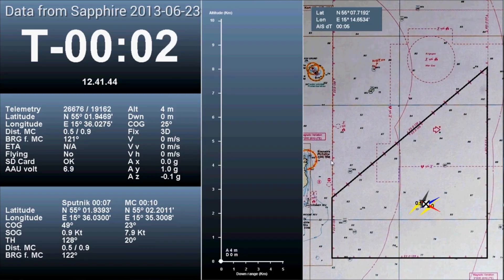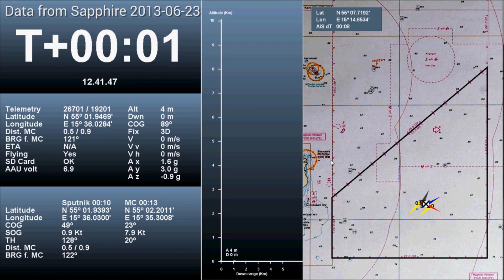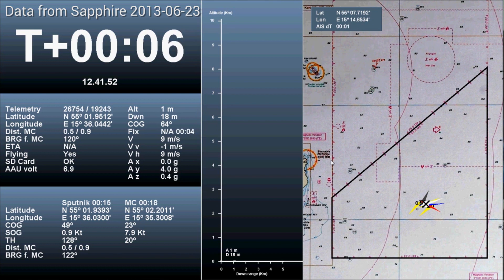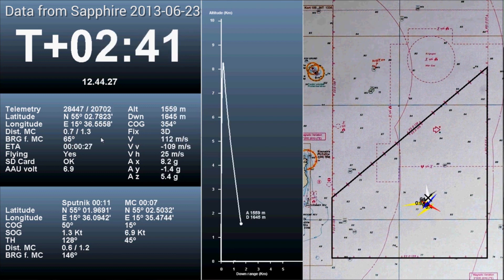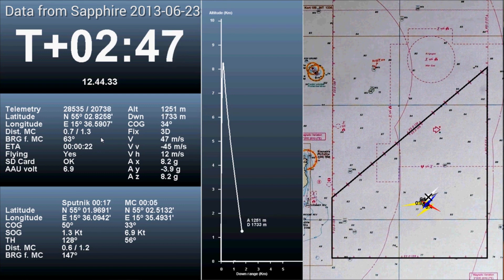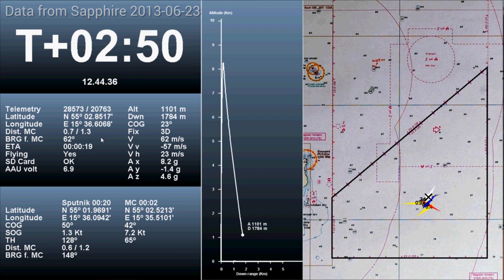Current Affairs GPS and FIDO Mads Wilson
This Current Affairs is about the GPS and FIDO system on the Nexø rockets.
Mads Wilson tells about the setup and design.